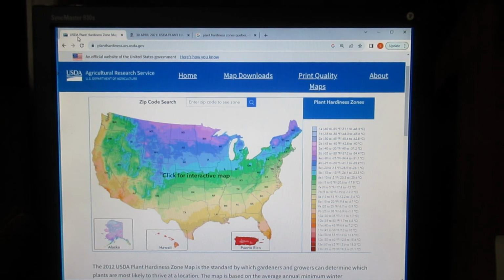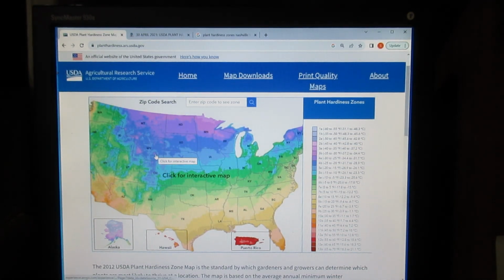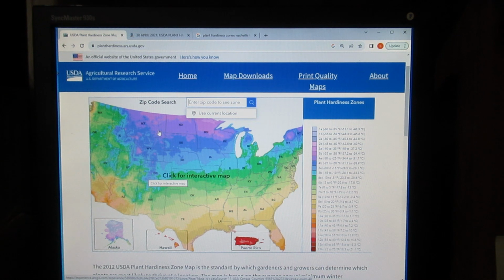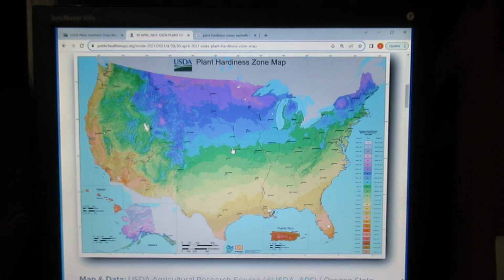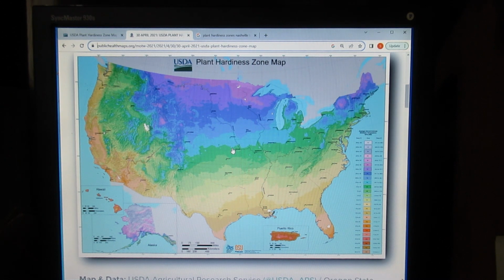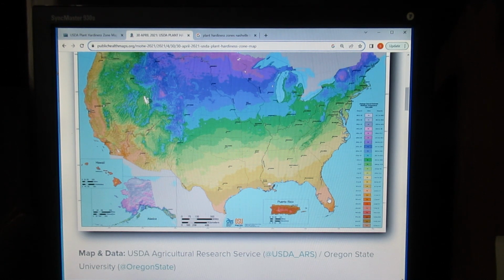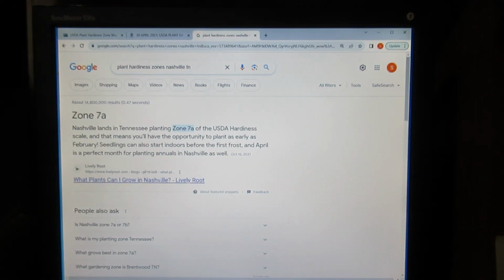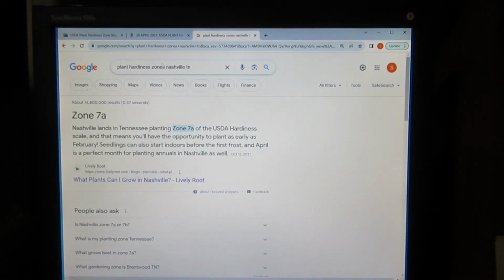Can the USDA Plant Hardiness Zone Map help us to be better gardeners. Easy way to find your zone.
I have seen a lot of posts on social media lately where people were asking about the plant hardiness zone.  This video provides a nice overview of what the hardiness zone map is and how it can help.  It is a great tool for all gardeners to put in their gardening tool bag.  The video shares how easy it is to find your own planting zone.